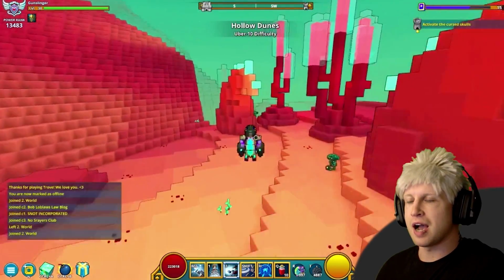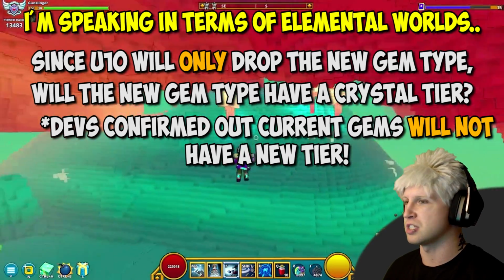U10 REVEALED!? SNEAK PEAK AT GEODE SURFACE! 📰 Trove News 📰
✏️ A sneak peak at the Geode Surface, aka the infamous Trove U10, the new highest difficulty and most anticipated update of 2018 coming out later this winter. We'll show the new geode biome and talk about 5 star dungeons!
✍ Trove is a FreeToPlay MMORPG that I've been playing for years. Build worlds or farm dungeons, it's FREE so try it out!